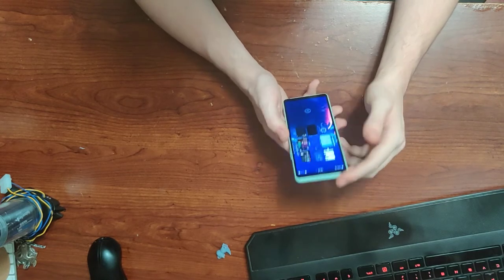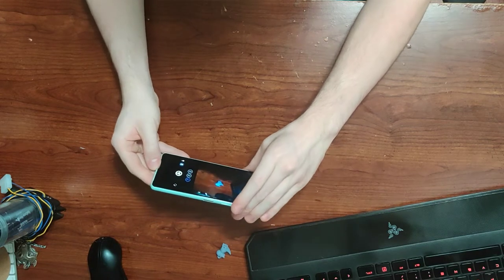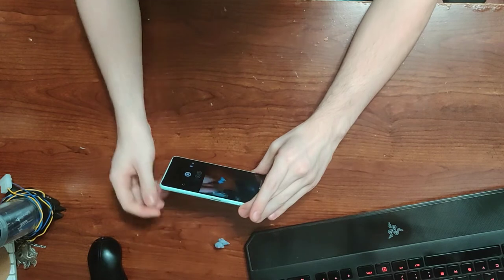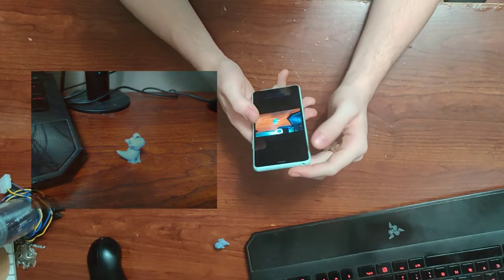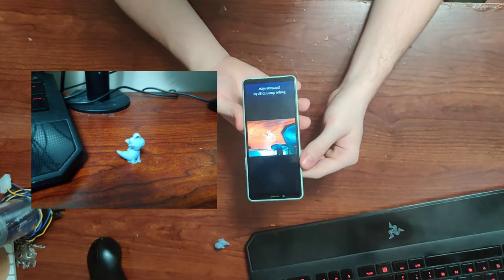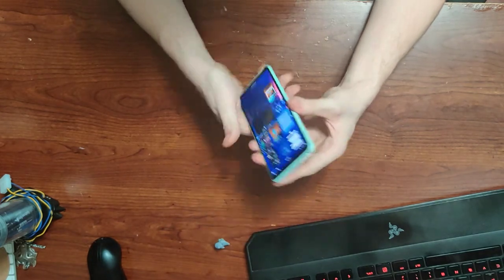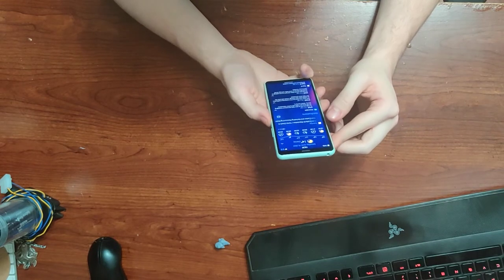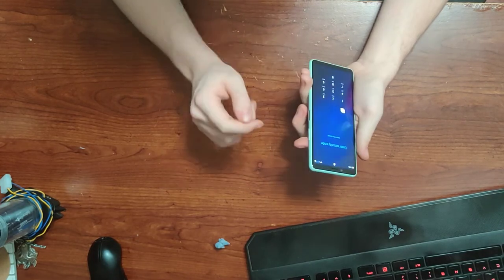Sailfish OS on the Xperia 10 II - A Quick Look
Hello everyone, back again with a new video! Today I walk through some of the basics of using Sailfish OS X on my Xperia 10 II including Android App Support and how it runs on the device